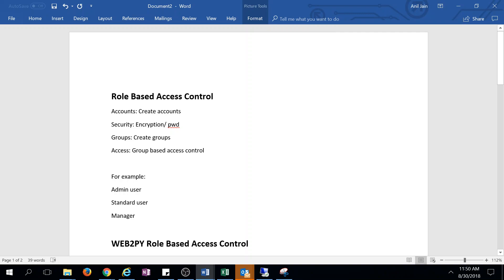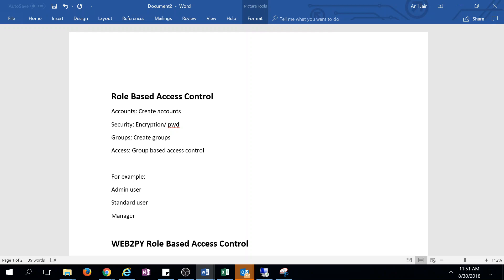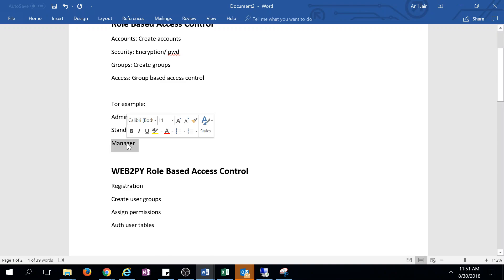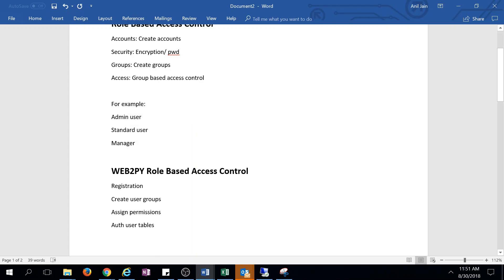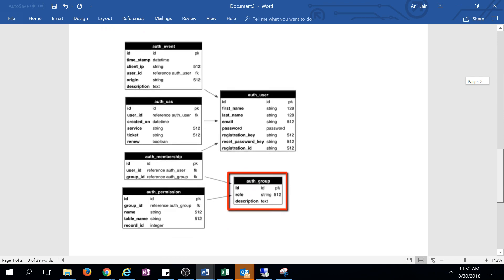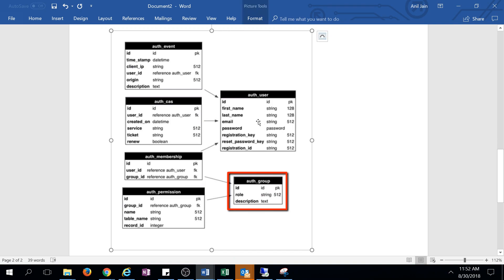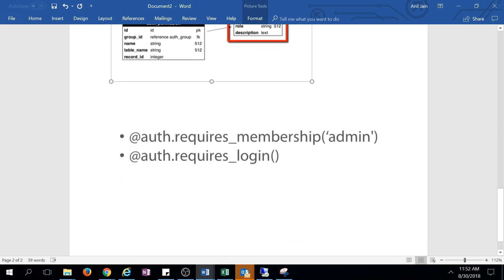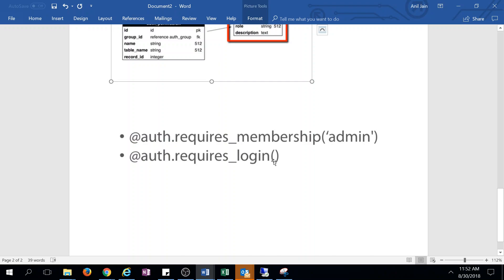Web development using web2py and python part 21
Web2py access based control